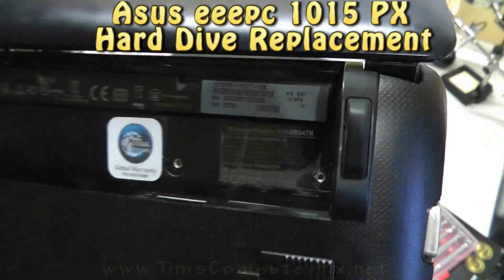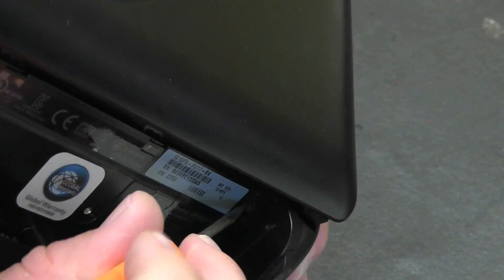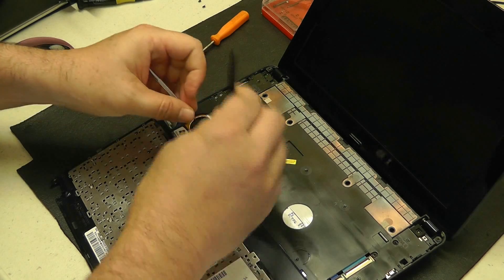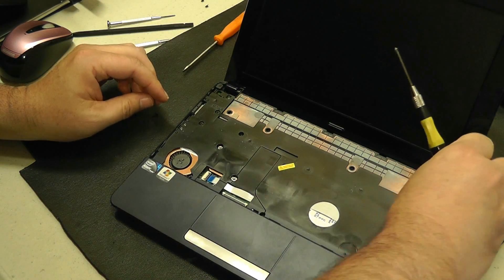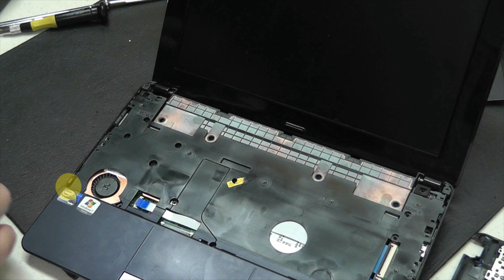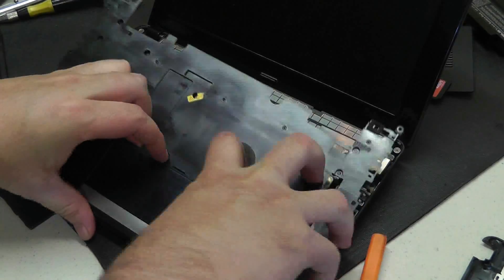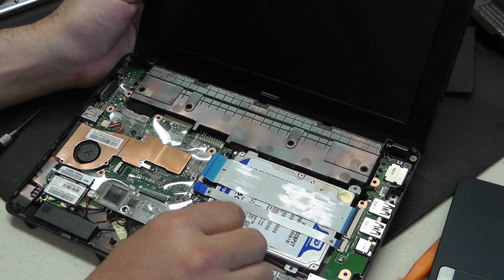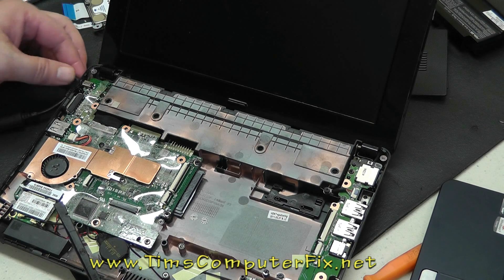Asus eeepc 1015PX Netbook Hard Drive Replacement by TimsComputerFix.net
shows you the full step by step tear down of a Asus eeepcPX netbook to gain access and replace the hard drive. This seemingly easy job can be a bit tricky. I show you exactly what to watch out for.